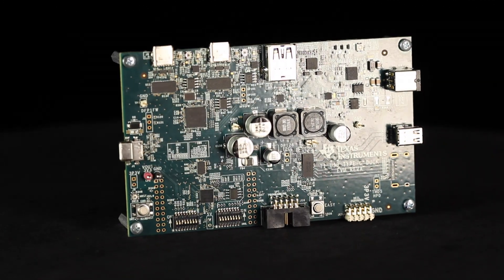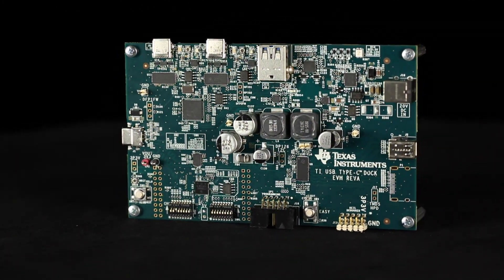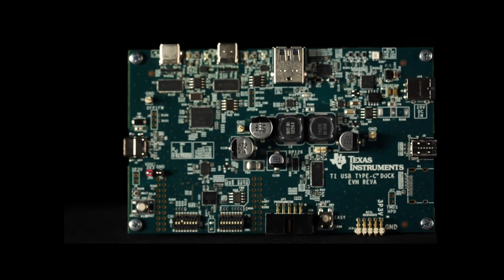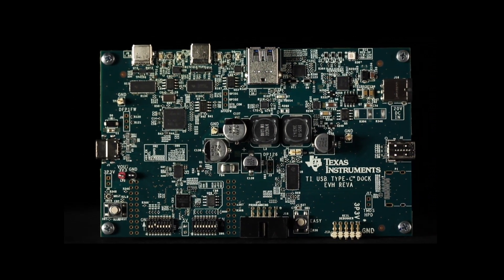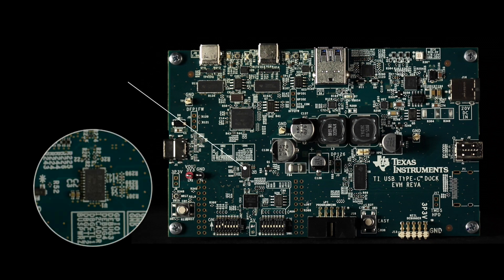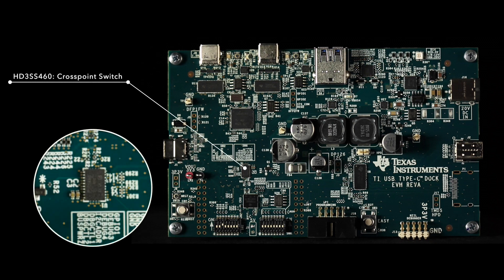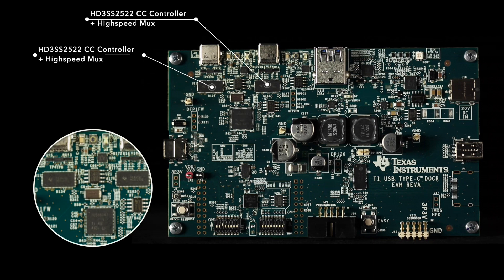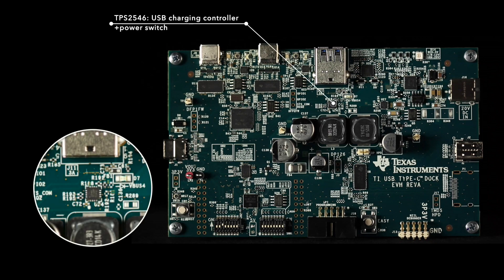USB Type-C Dock Design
The Type-C dock video shows users how to use the Dock EVM to evaluate
applications that need video, USB data transfer, and charging support. The
dock offers dat